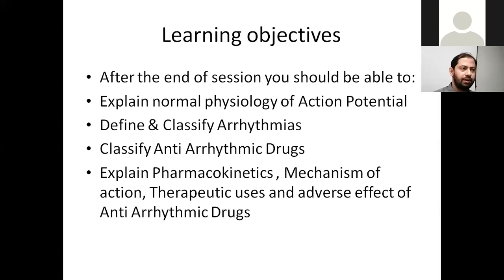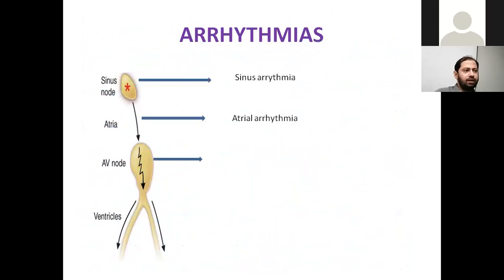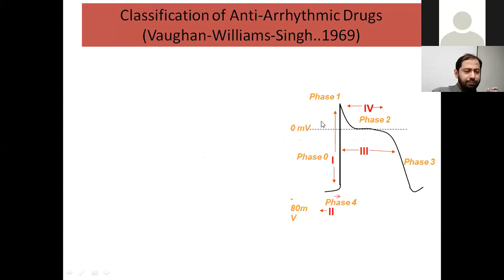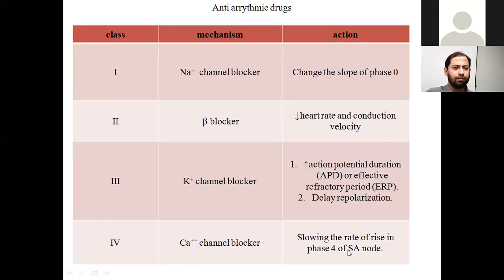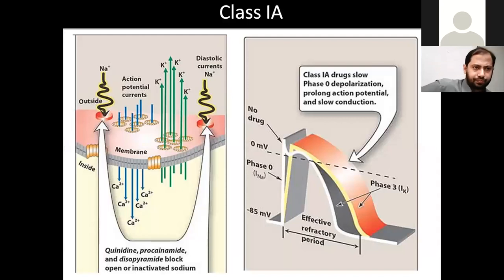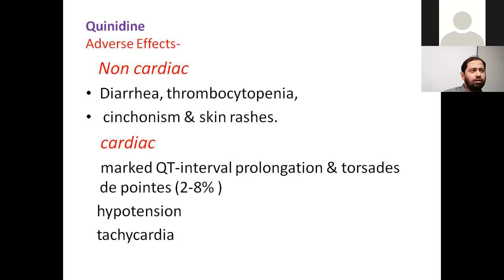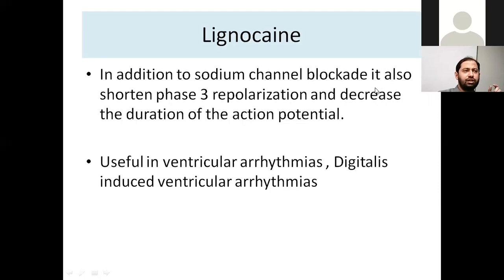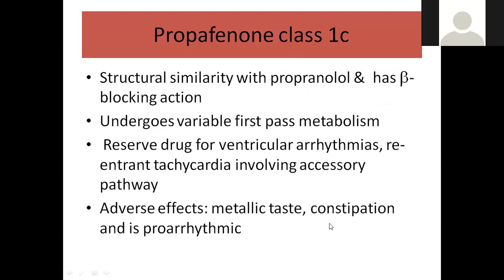Treatment of Arrhythmia Pharmacology | Antiarrhythmic Drugs Pharmacology Mnemonics | Part 1